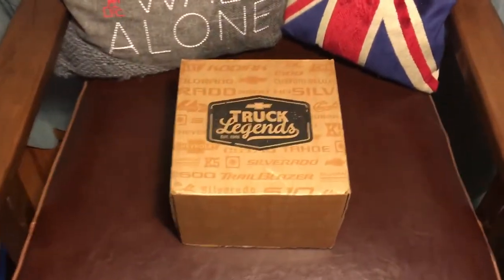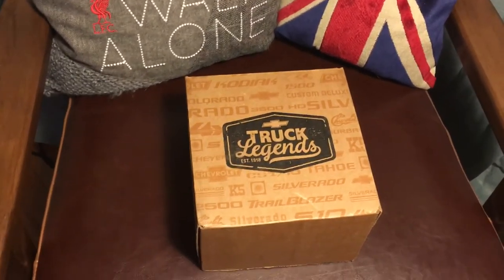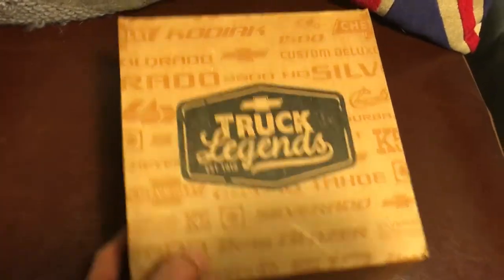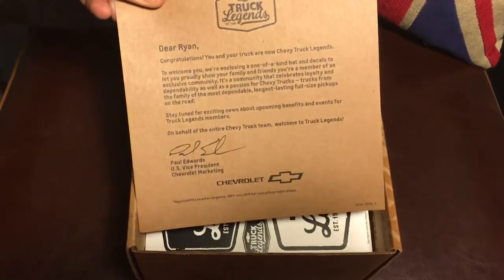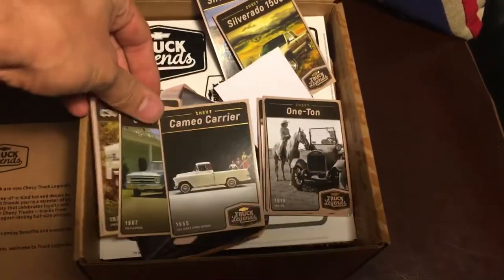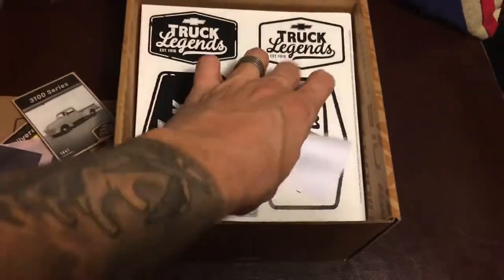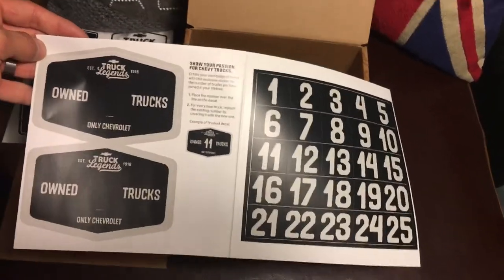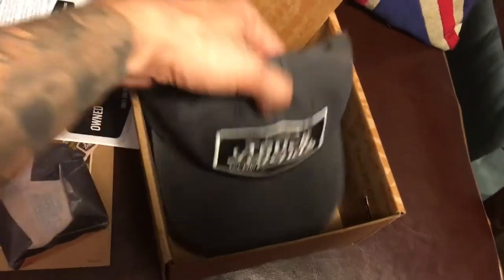FREE HAT - Chevy Truck Legends Membership Revealed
Sorry for late post...Such a great gesture from Chevy and wish more car manufactures would do this with all the money we spend on cars. New Chevy Truck owners qualify as well as older trucks with at least 100,000 miles. Check out link below for more information.

Chevy Truck Legends membership gift pack revealed in video